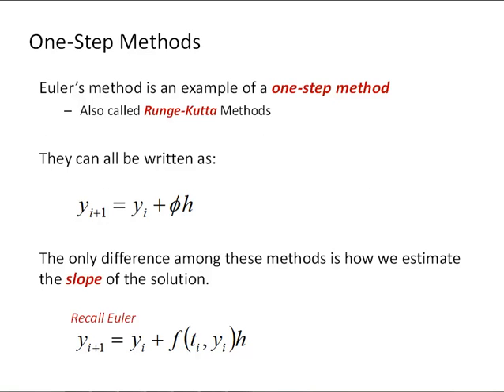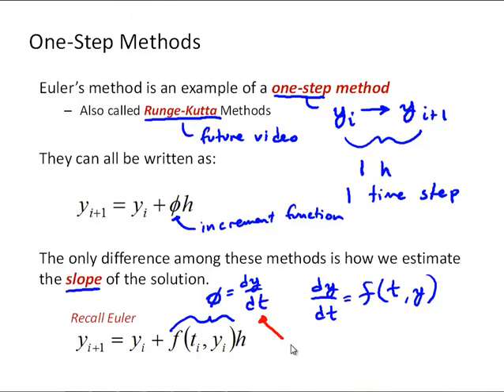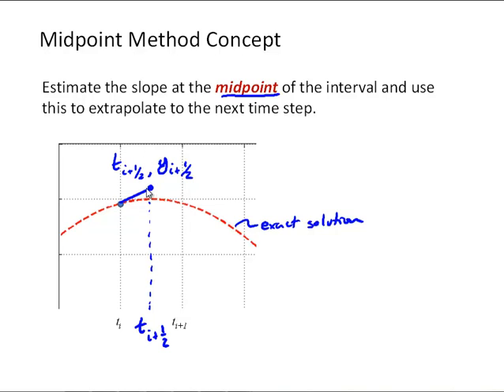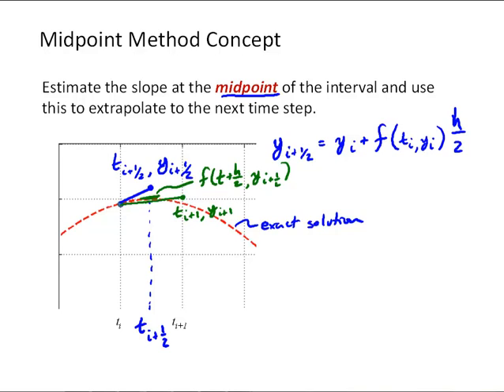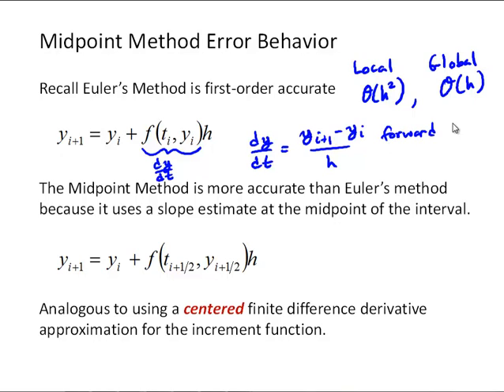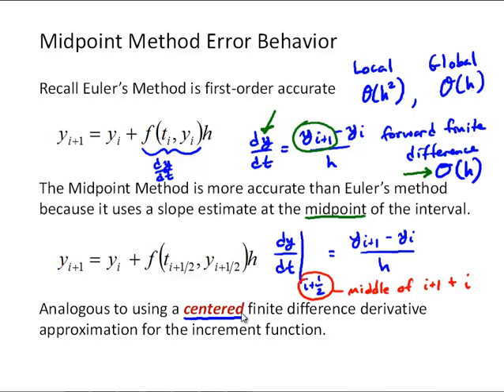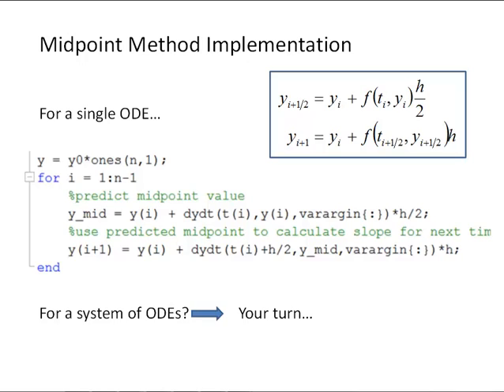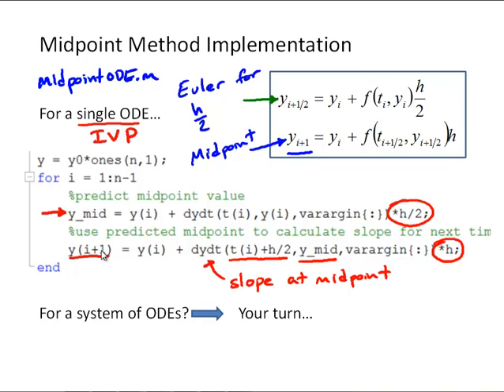NM8 5 Midpoint Method